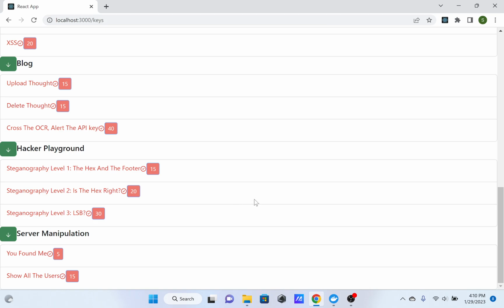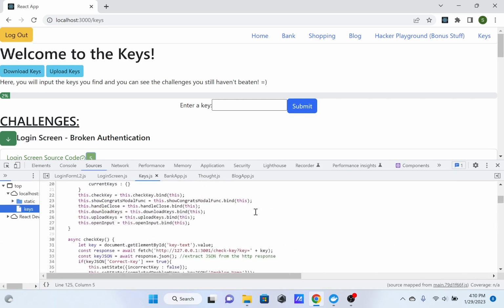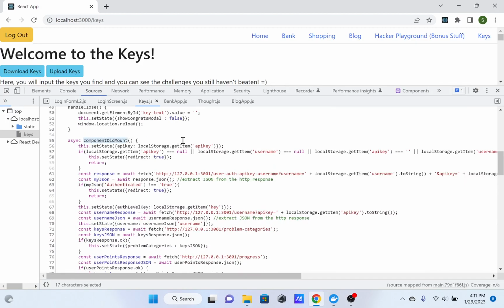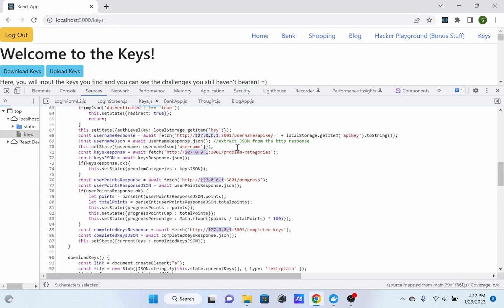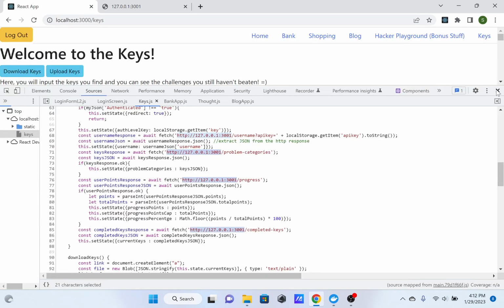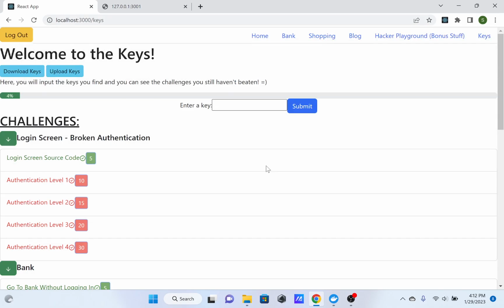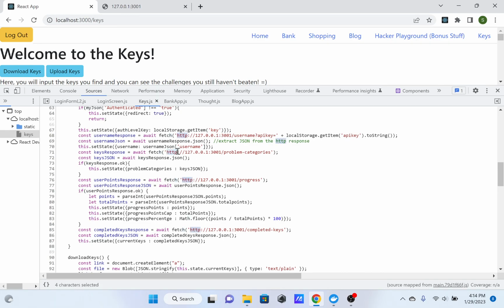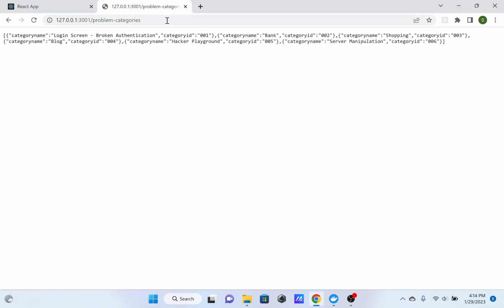Hack-Me-Silly You Found Me (Servers and Requests)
Learn how to begin your ethical hacking journey by hacking Hack Me Silly! This video teaches you how the hack me silly application uses the server to make requests and a possible vulnerability in the application that could allow you to manipulate it more in the future!